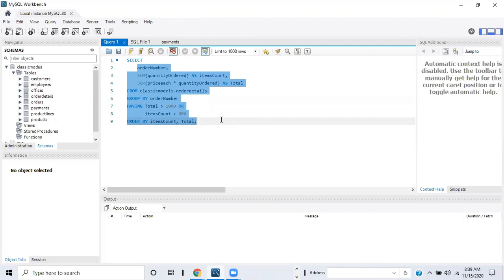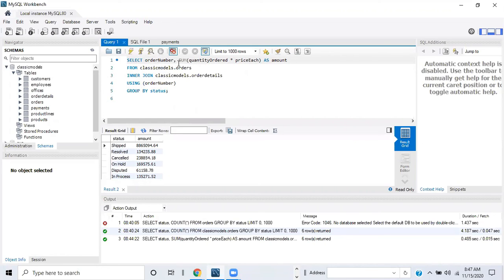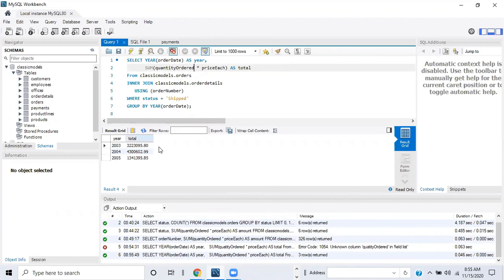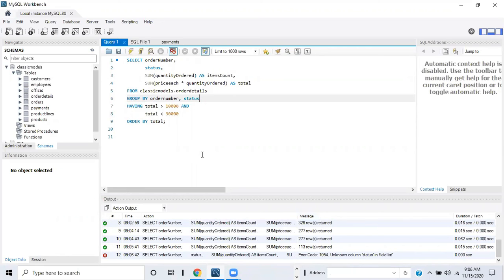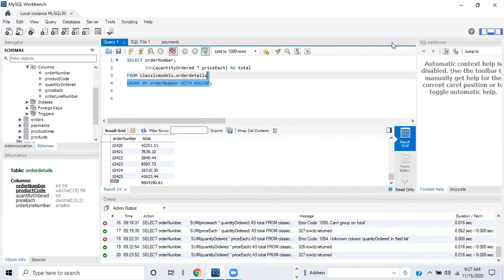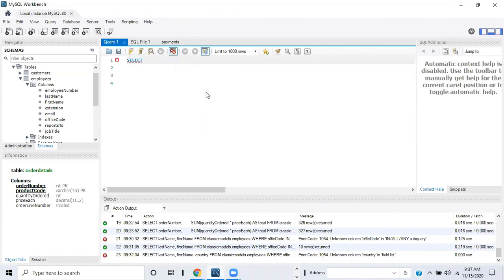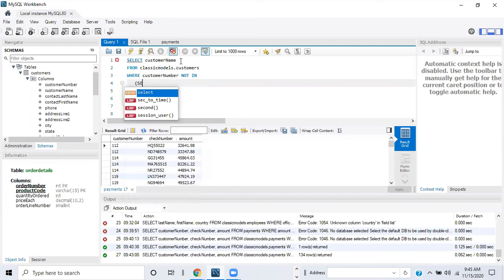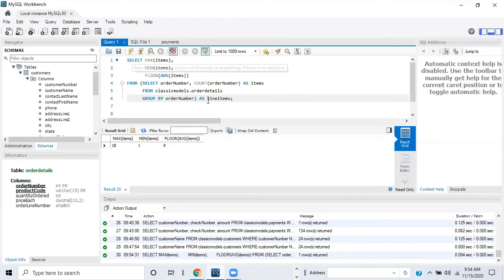Advanced SQL - Class 3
In this series, learn advanced skills in SQL with the MySQL Database. Includes hands-on exercises. Presented by Scott Bartow.